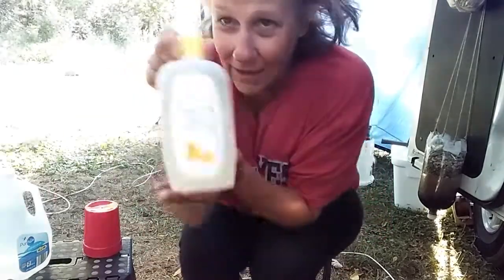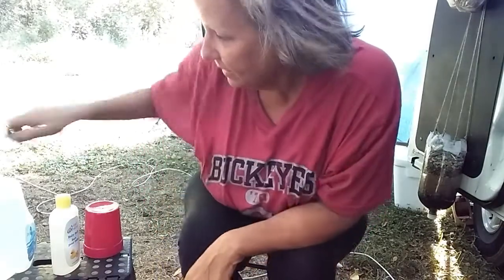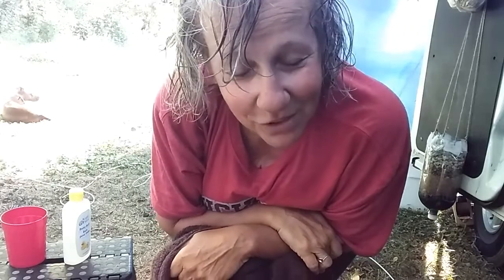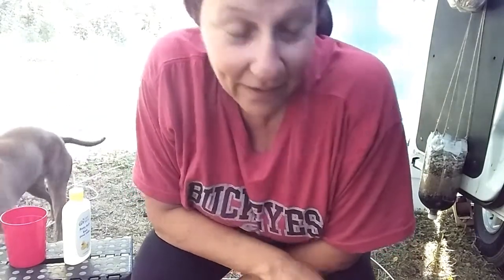How I Wash My Hair Living in a VAN! - Ann's Tiny Life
This is how I wash my hair either outdoors while camping, or inside the van. When doing it inside the van I get my large tote and put it on top of a plastic tarp or shower curtain that I've laid out over the floor. Instead of leaning over the grass, while inside the van I lean over the tote. And the soap from it makes a nice footwash so I can soak my feet after I'm done washing my hair. in a future video I'll show how I do the complete bath and hair wash inside the van so stay tuned!

I'm a solo female vanlifer. I've been living and working out of my van since April 1, 2019 and I've never been happier! Join me on my journey of van dwelling bliss and challenges. And stumbles. And laughs.